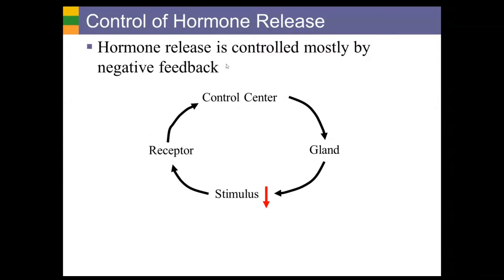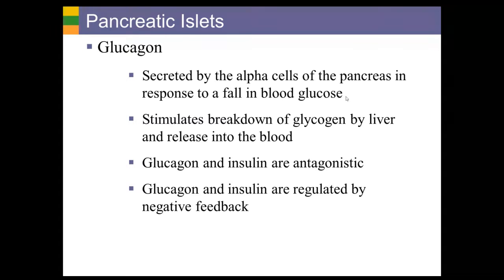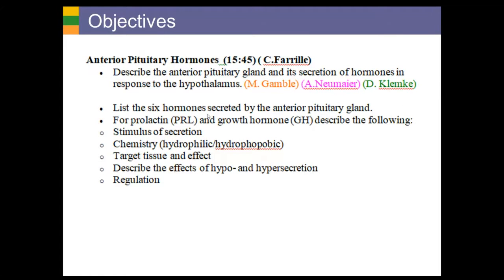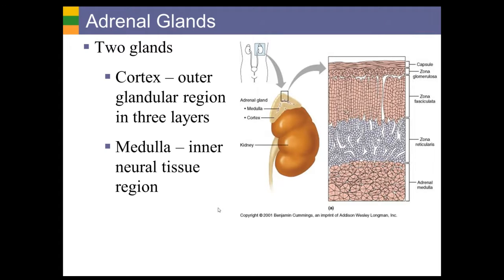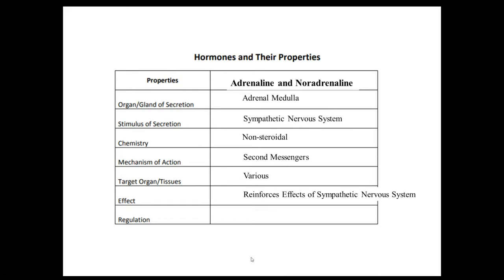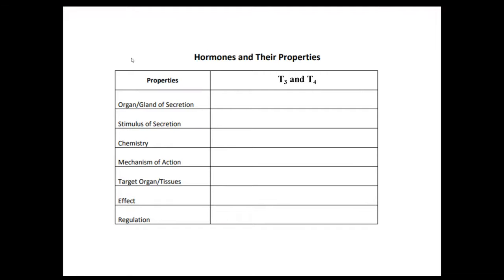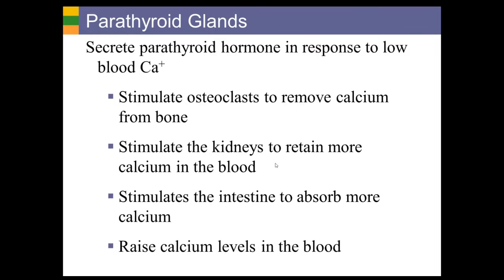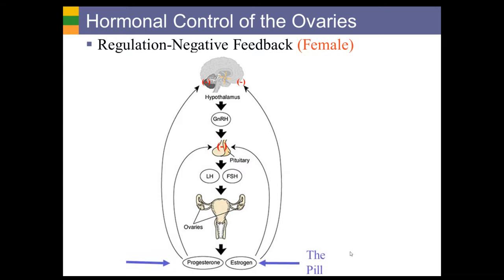Gen. A&P Hybrid Lecture, April 8, 2020, Module 10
This video is a recording of our in-class lecture covering Module 10-The Endocrine System